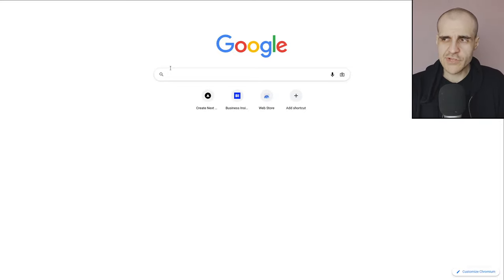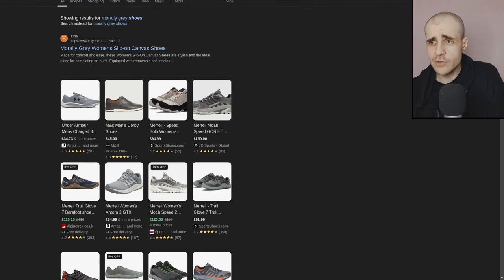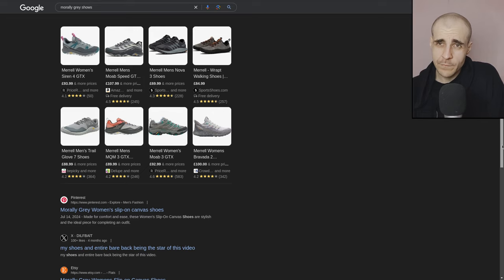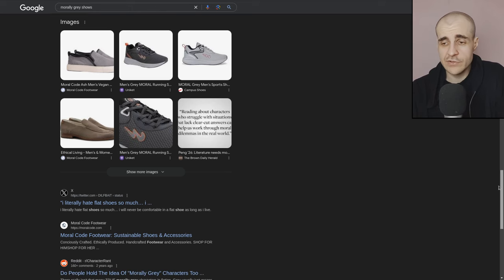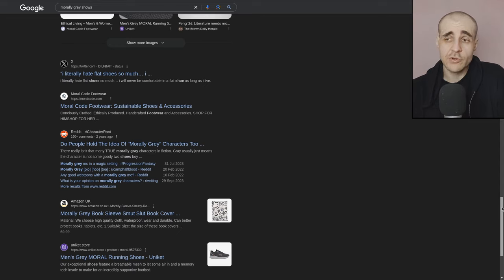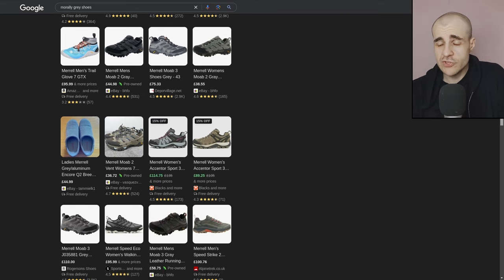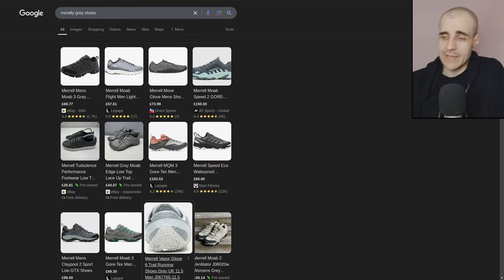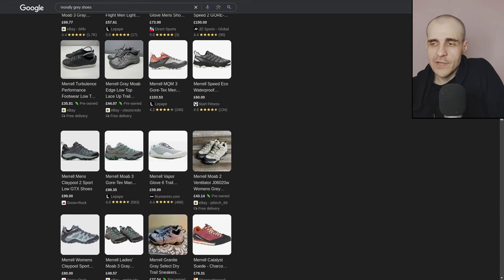Google search are you okay?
MY STUFF:
Tall ring light
Favorite book